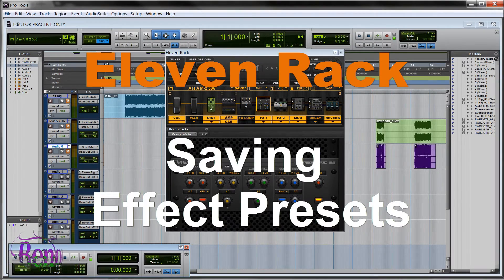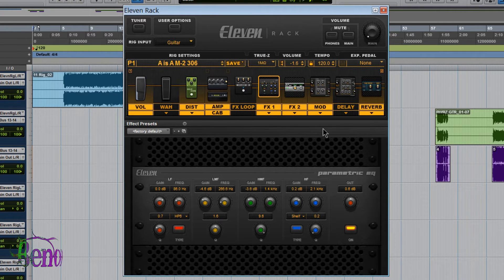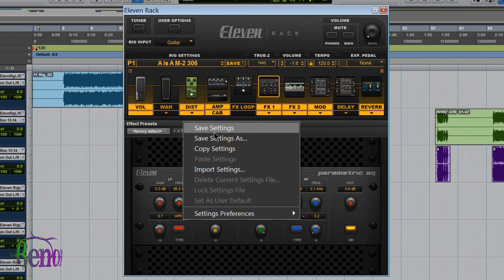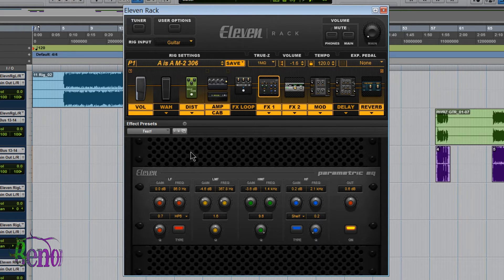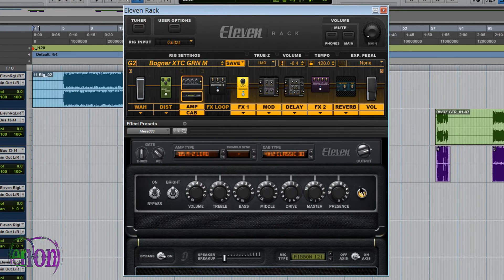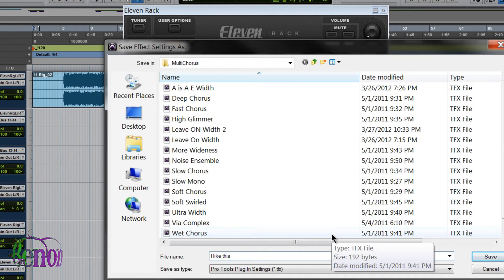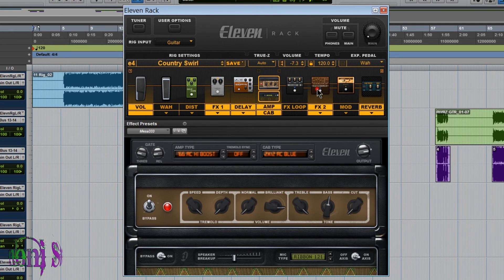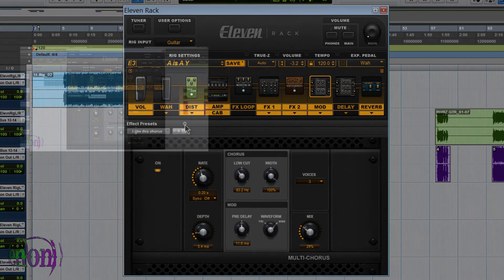Eleven Rack Effect Presets - Part 1 - Saving Effect Settings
1080p Available  - This video is part 1 of 4 that focuses on the "Effect Presets" area of the Eleven Rack on-screen editor window.

With "Effect Presets" you can save individual settings for each and every effect and recall them at will. There are also many more options such as Copy & Paste settings, Lock settings, set where you save effect settings, choose between factory default or user default settings when an effect in loaded.

Part I: You are here - Saving Effect Settings

Part II - Save Effect Settings To & Root Folder

Part III - Lock, Copy and Paste Settings

Part IV - Default To & Set User Default